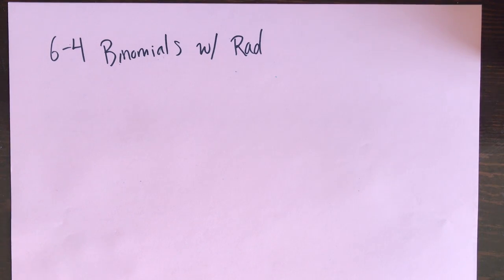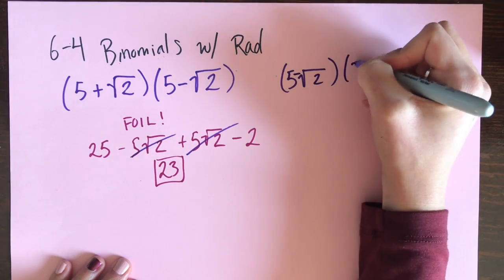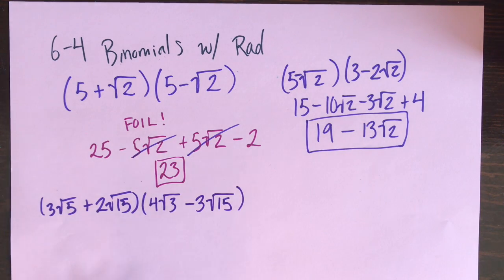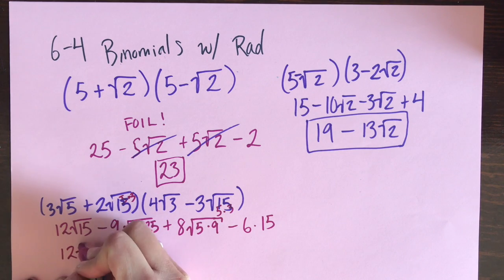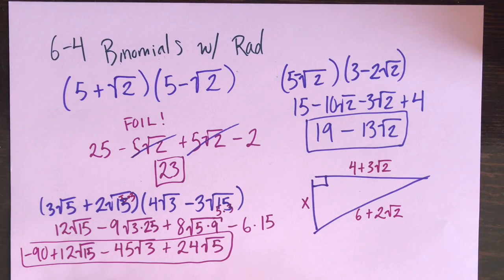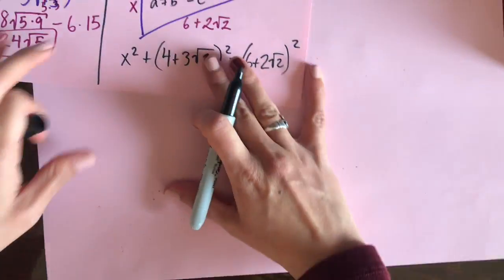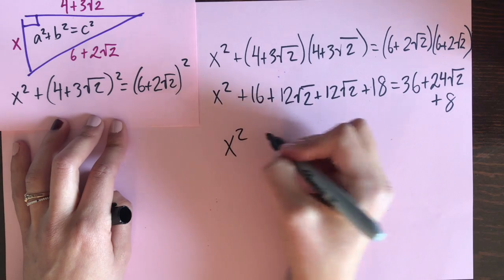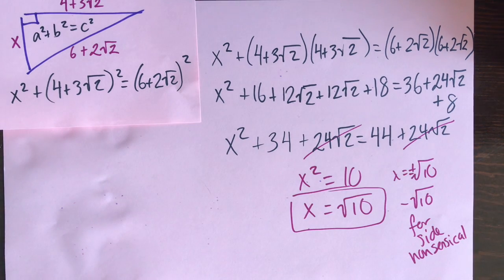6-4: Binomials with Radicals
Foiled us again from avoiding math... get it? FOIL-ed?